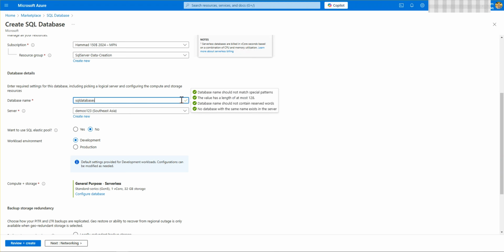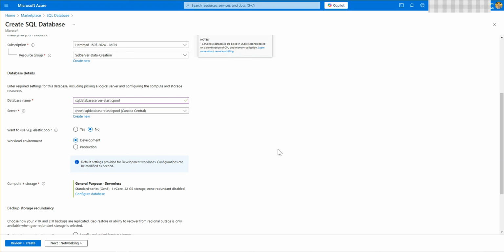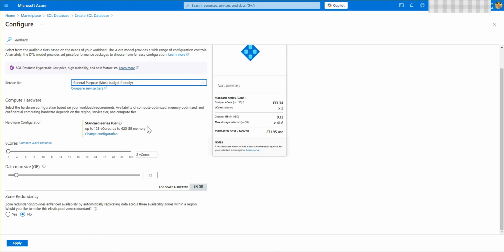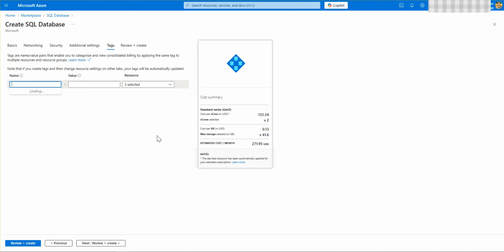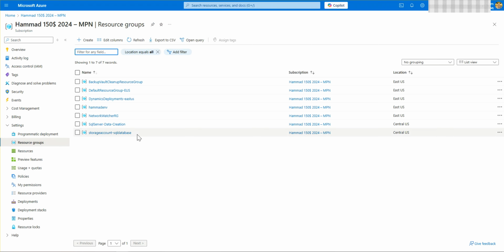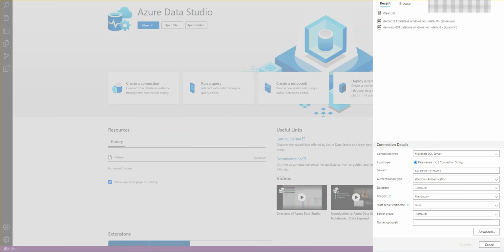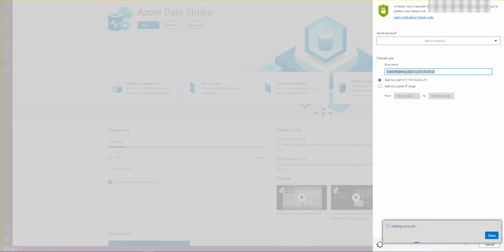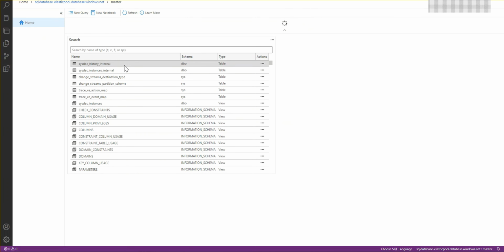Azure SQL Elastic Pool: Deployment, Connection, and Running Queries Explained | Lab 2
Dive into the world of Azure SQL Elastic Pools in this comprehensive tutorial. Learn how to deploy an Azure SQL Elastic Pool, set up a SQL Server for scaling multiple databases, establish secure connections, and execute queries efficiently. This step-by-step guide ensures you can manage database workloads effectively while optimizing costs and performance. Perfect for developers, database administrators, and IT professionals looking to leverage Azure SQL Elastic Pools for scalable database management.